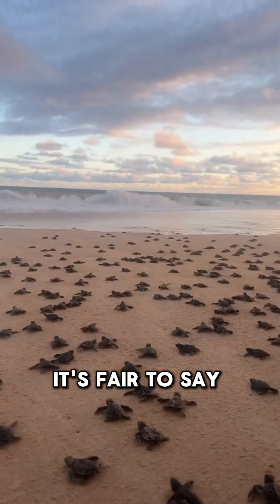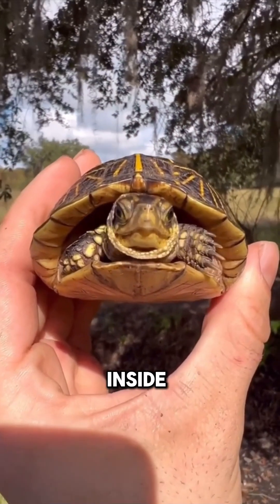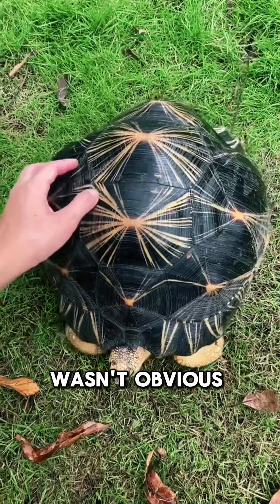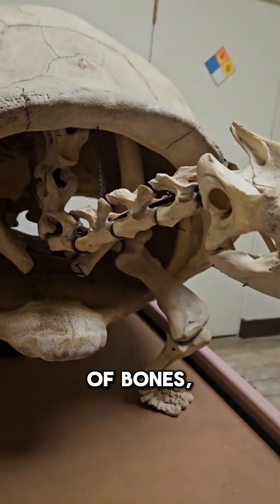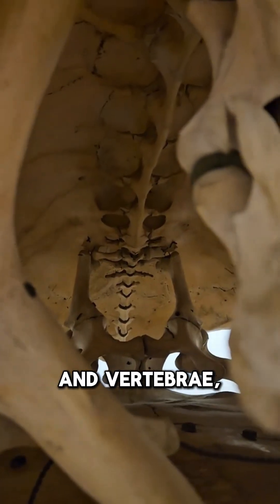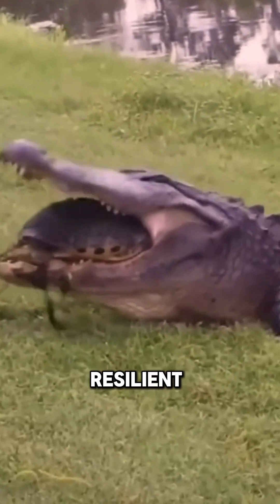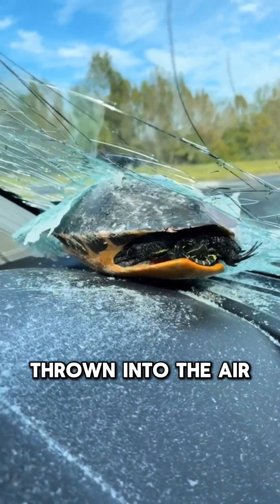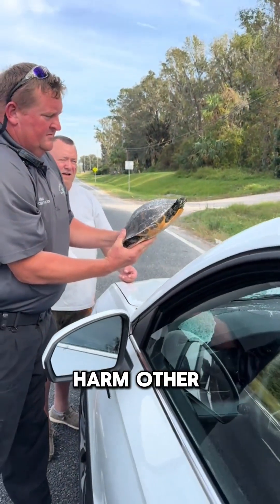Let's Talk About Shells Baby!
Can a turtle leave its shell behind?
In this video, we dive into the science of the turtle shell — a fascinating feature that does way more than just protect these reptiles from predators. Discover its role in a turtle's survival and the incredible biology behind this natural armour. From land-dwelling tortoises to sea turtles, learn how each shell is uniquely adapted to different environments and lifestyles. Get ready for an exciting journey into the world of turtles, where every shell has a story to tell!

Ai voice using elevenlabs